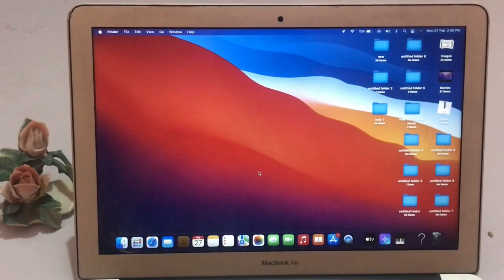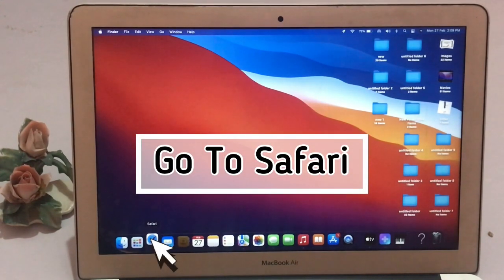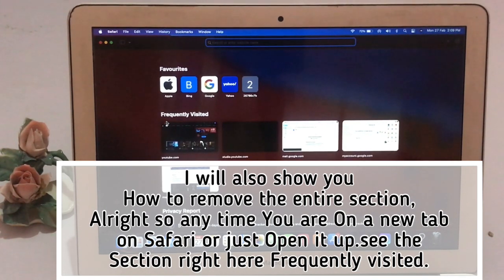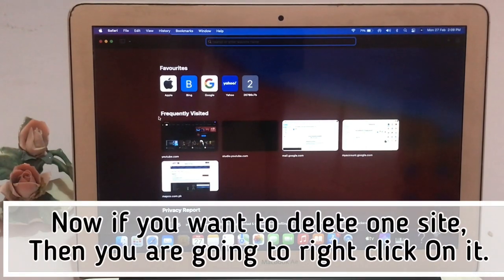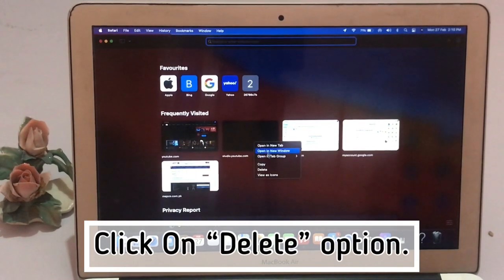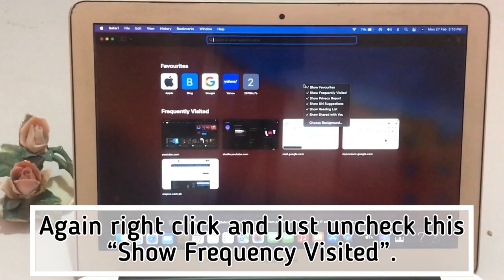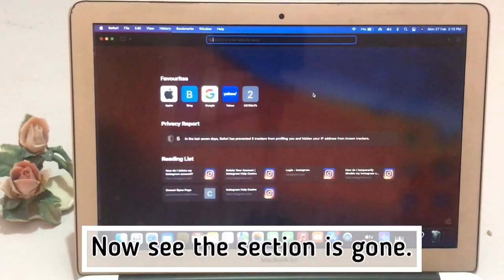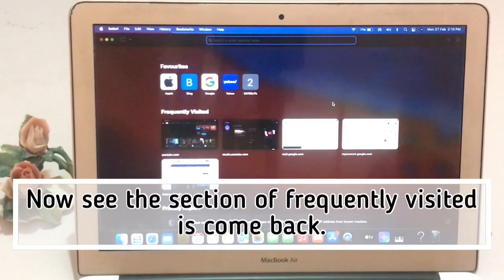How To Remove Frequently Visited Sites & Section for Safari on Mac.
In this video i will show you How To Remove Frequently Visited Sites & Section  for Safari on Mac.